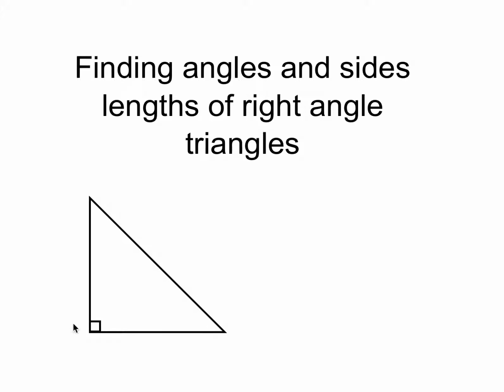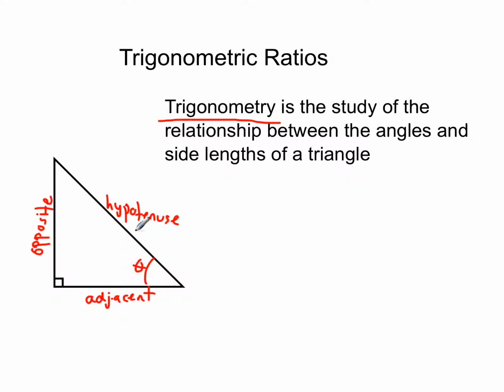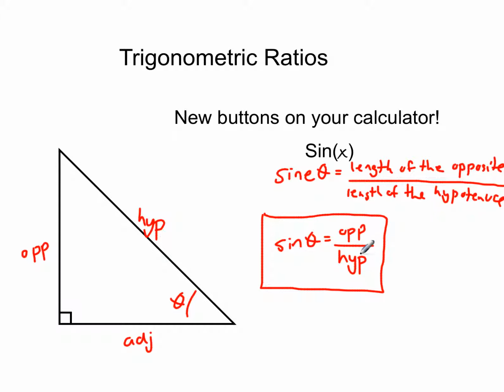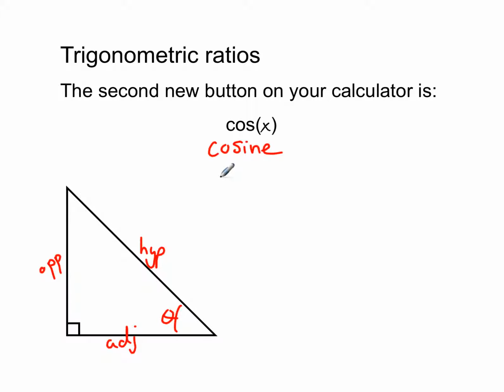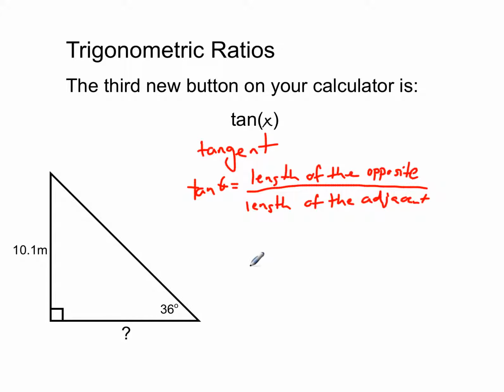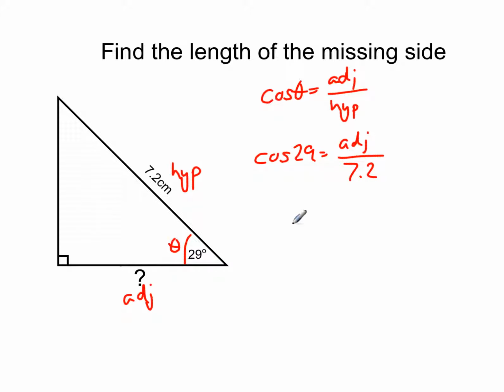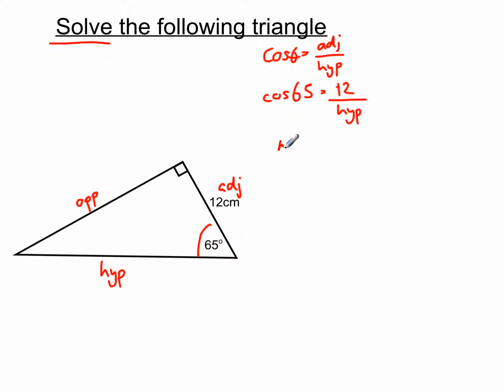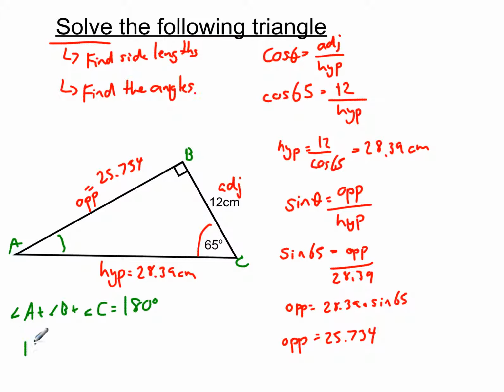1 - Find the missing side (Trig ratios)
Have you ever wanted to find missing measurements of right triangles, but all you have is one side length and one angle? NOW YOU CAN!  Build a house, calculate trajectories, and impress your friends with this easy math trick!